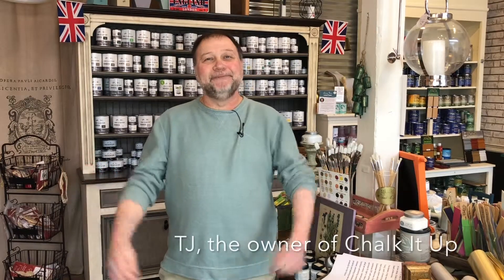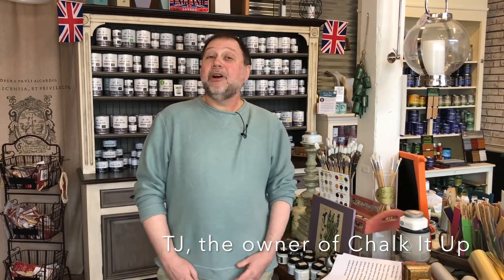Best Shopping in Atlanta - Historic Norcross Shops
Downtown Norcross shops are very unique, and one of the best places to shop in Atlanta for chalk paint is Chalk It Up. Hear from its owner TJ why best shopping in Atlanta is Historic Norcross shops.

Here's your personal invitation to visit TheHeartOfNorcross

Welcome to TheHeartOfNorcross!

I'm TJ. Welcome to our shop, Chalk It Up.

Our business of DIY and professional painting services fit right in:
cabinet painting,
furniture refinishing,
helping our customers with their projects.

Our Annie Sloan chalk paint products are really great products for a lot of different uses, not just painting that occasional chair or the sofa.

They're wonderful for painting kitchen cabinets, decor, anything in the home really, interior and exterior.

You know I like Norcross for a lot of reasons.

The charm and flavor of this district, the other business owners are wonderful to work with, the city government has been very supportive of everything that we do here and just love the food, the shops, the whole experience.

So come visit me, Chalk It Up, here in TheHeartOfNorcross.

Downtown Norcross offers one of the best parks in Atlanta.

If your children love a great splash pad, look no further! The Heart of Norcross has a large splash pad your kids will adore!

Watch live train passing by while shopping at 100% family-owned businesses. Curious to see what happened to a very famous Atlanta train station? We have one of the most popular Downtown Norcross restaurants there now - The Crossing Steakhouse!

We offer three parks: Lilian Webb Park, Thrasher Park, and Betty Mauldin Park. We also have a community garden called Norcross Discovery Garden Park.

Enjoy the various Downtown Norcross shops and restaurants. From a modern tea house to a world–renowned Anna Balkan Designer Jewelry Gallery, Downtown Norcross Ga has it all.

Historic Norcross restaurants serve great food and delicious drinks. Enjoy free parking and sip on your fav drink while exploring our charming town! Yes, you can walk with your drink anywhere! We have relaxed open-container laws.

Visit the famous movie scenes. Attend our events.

Eat, shop, connect, and experience the modern take on a small-town charm!

We are your ultimate leisure destination!